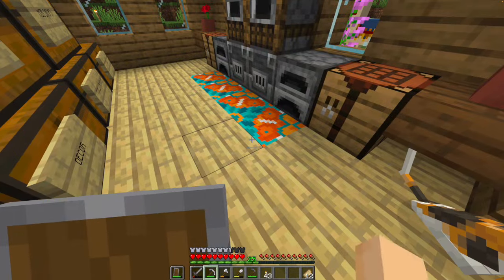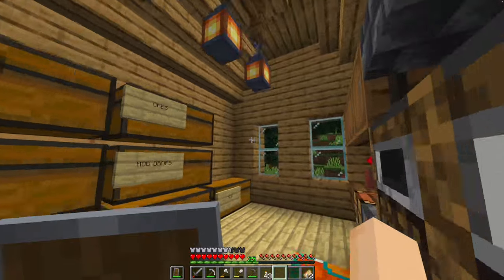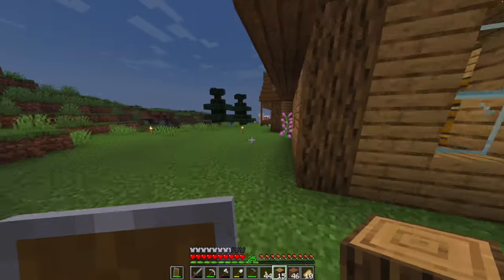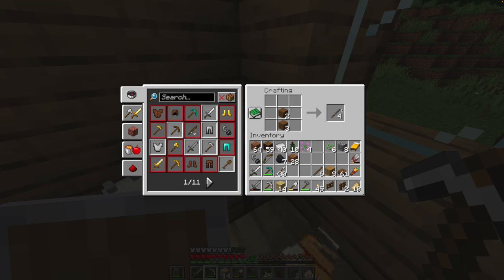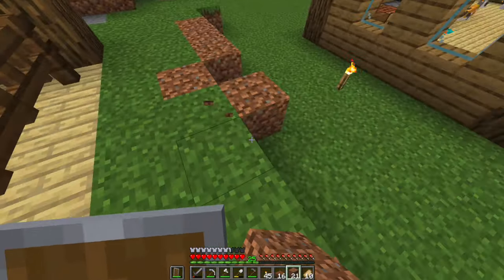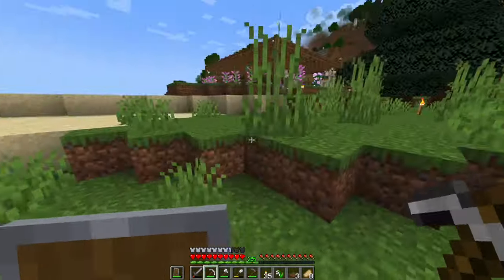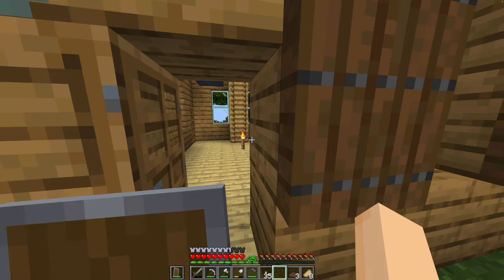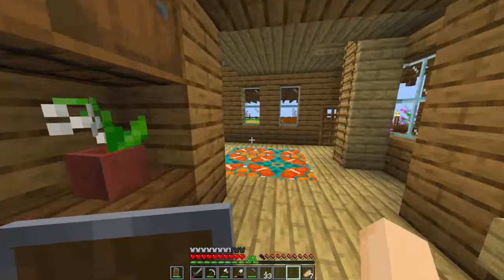Let's Play: Minecraft | Ep. 14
In today's episode... we build an outdoor house for our cats (not an outhouse which I said lol--outhouses are outdoor toilets).